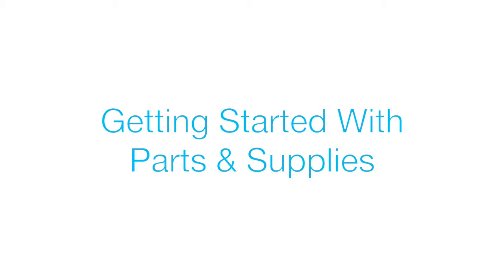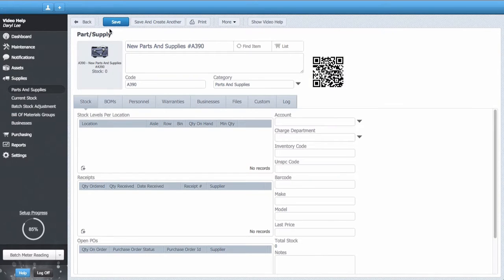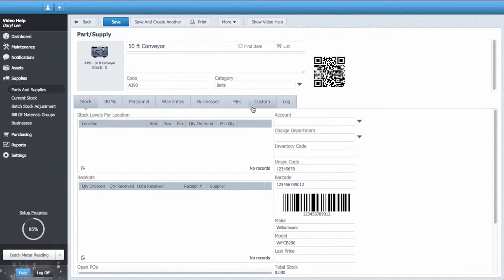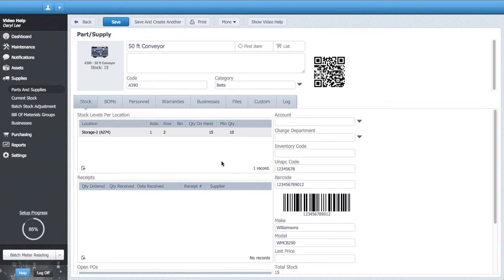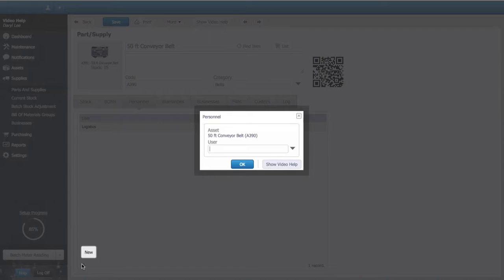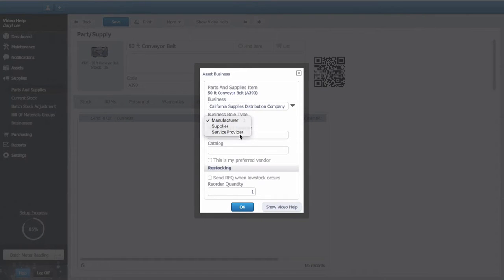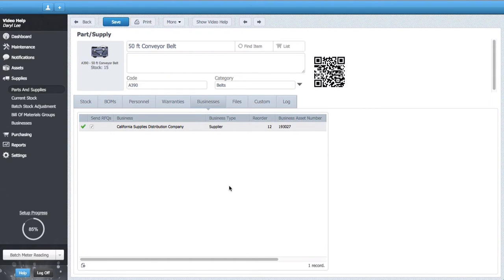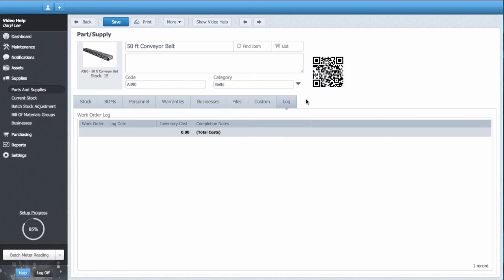Tutorial : Getting started with Parts and Supplies